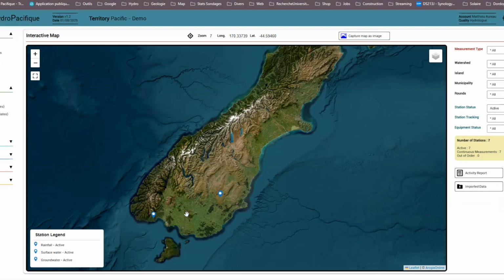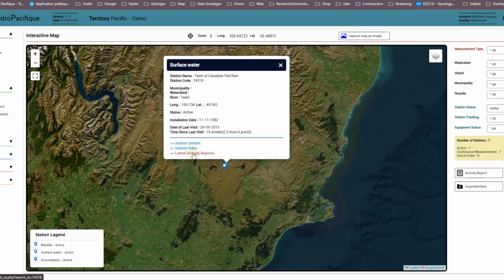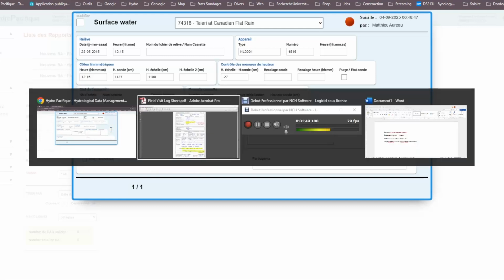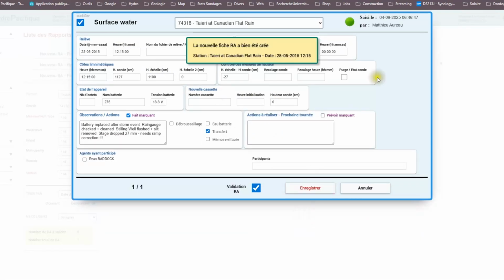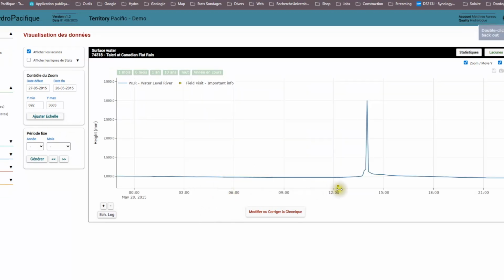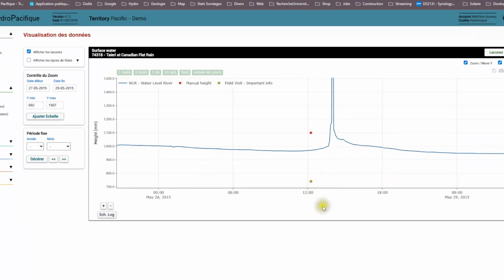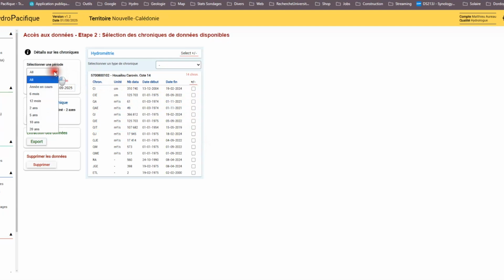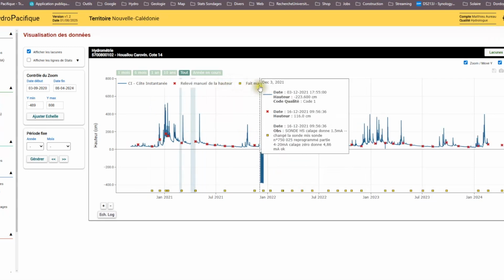7. Fieldsheets | HydroPacifique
HydroPacifique - Hydrological Data Management and Processing Plateform